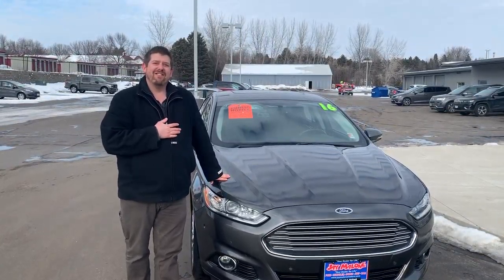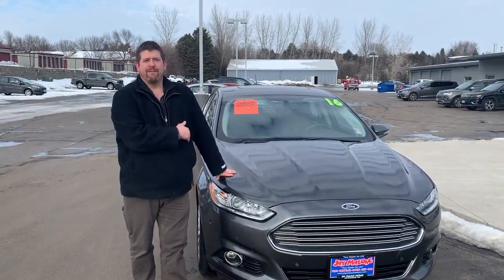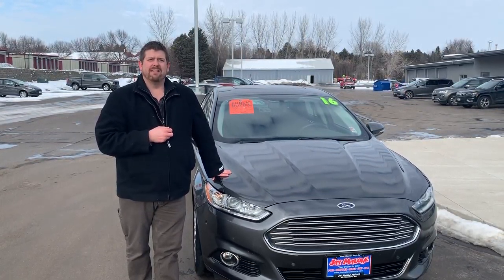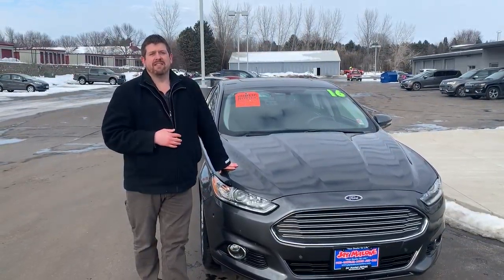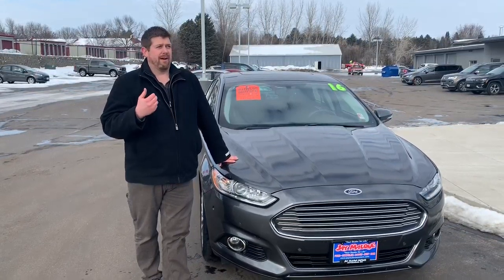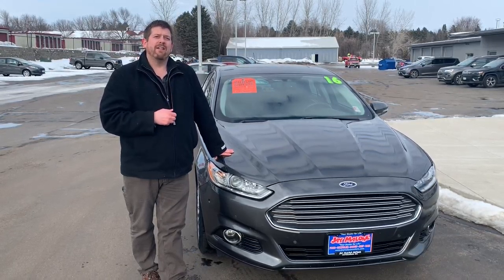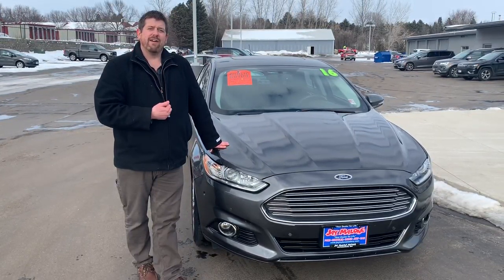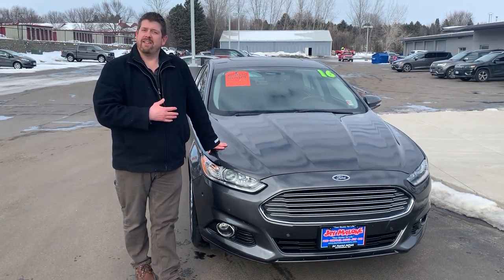Ford Fusion Walkaround! SALE!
The VehicleOfTheDay is this 2016 Ford Fusion! With just over 20,000 miles and priced this low, this vehicle won’t last over the weekend!